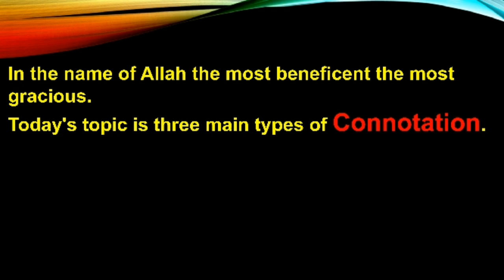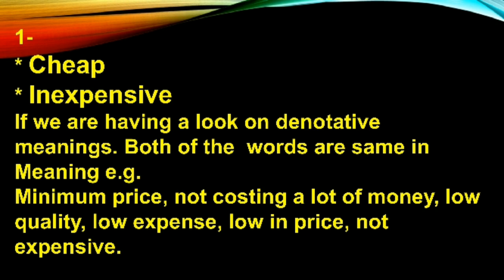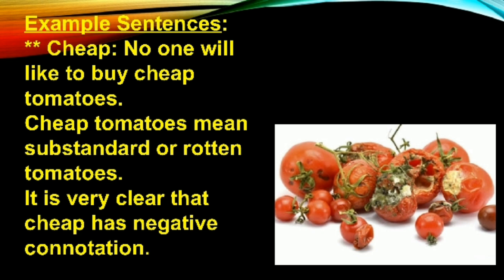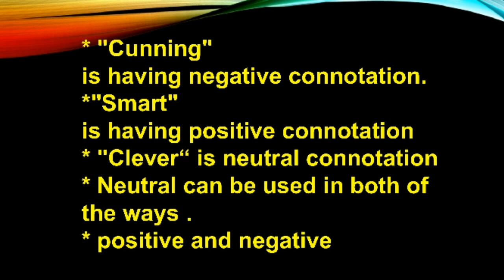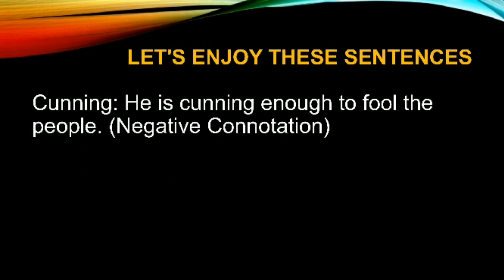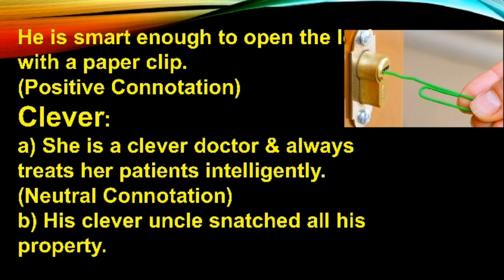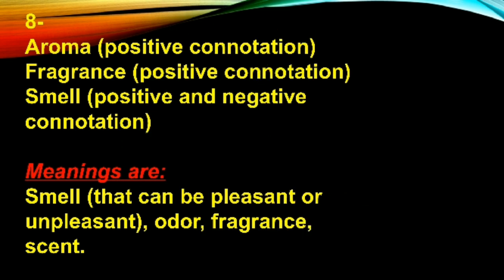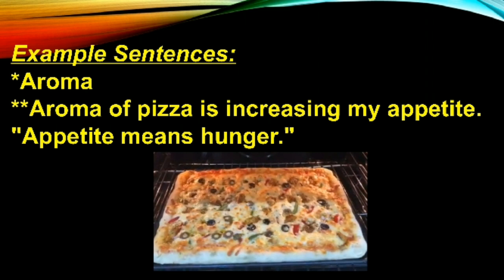Three main types of connotation | Easy English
Knowledge about connotation helps to understand the contextual meanings .
How to use words properly according to the situation is really a skill.
Right word, at right time in a right way is the ability. This ability can be adorned to get knowledge about connotative meanings.